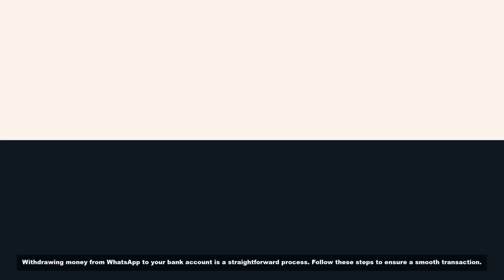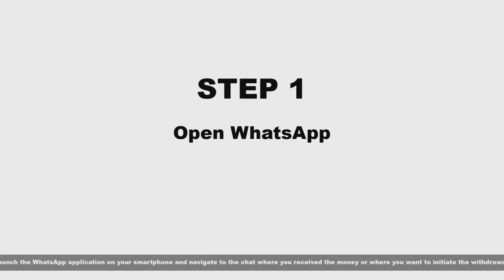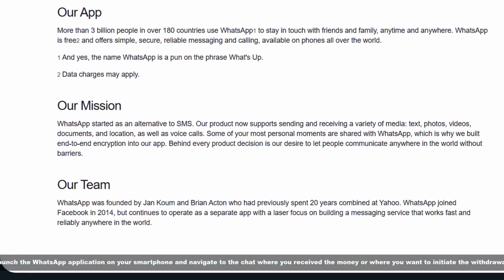How To Withdraw Money From WhatsApp To Bank Account 2025 (2026)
In this video, we will show you how to withdraw money from WhatsApp to your bank account in 2025. Learn the step-by-step process and discover tips to make your transactions smooth and secure.